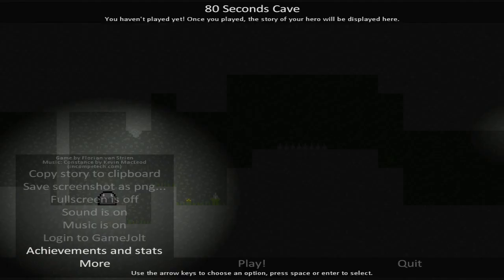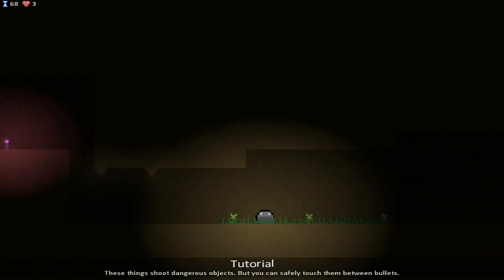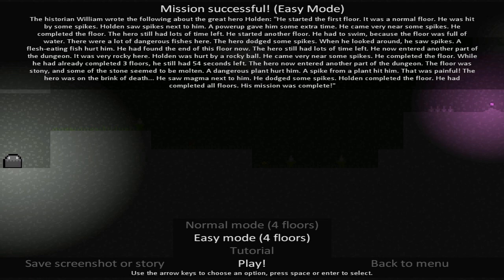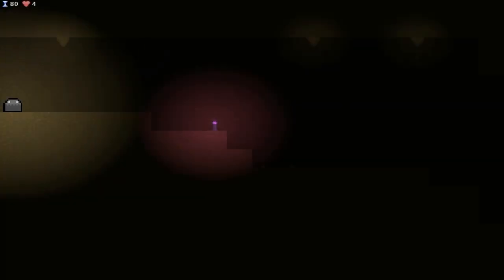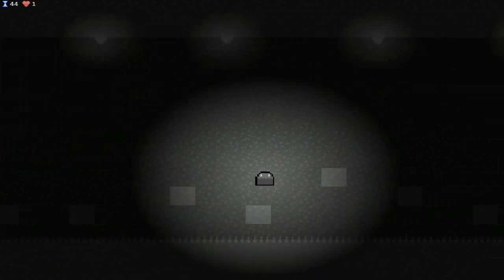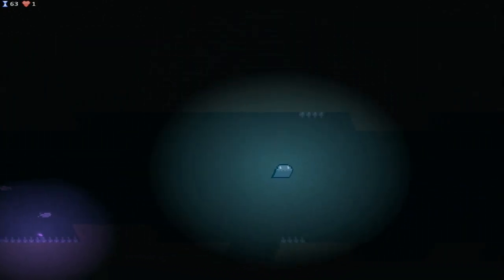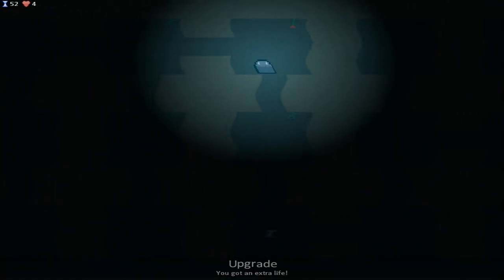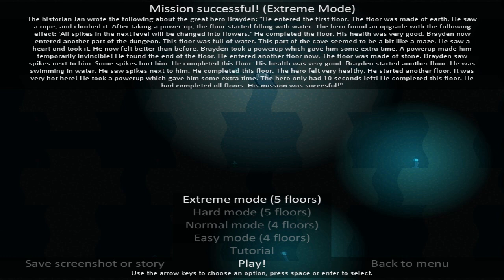Indie Impressions - 80 Seconds Cave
Today we're going to have a look at a little free and randomly generated platformer that goes so far as to even write a story about your experiences after each game. 80 Seconds Cave by Florian Van Strien will have players jumping around to try to traverse an obstacle course of sorts in under 80 seconds. There will be power-ups, lava, achievements and much more. Check out the game at the link below and see how far you can make it!